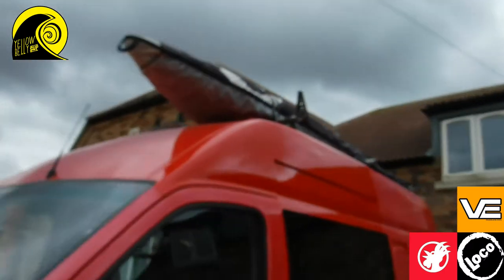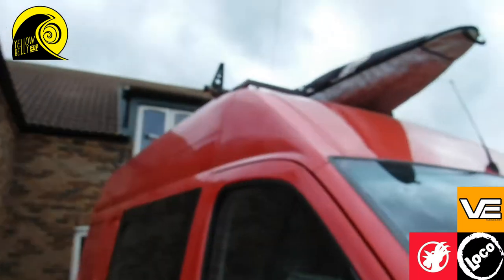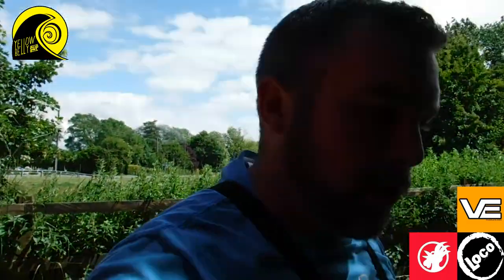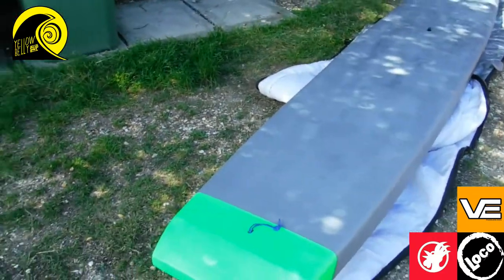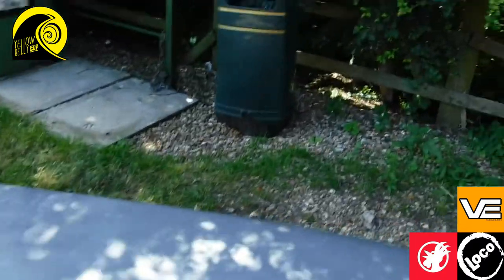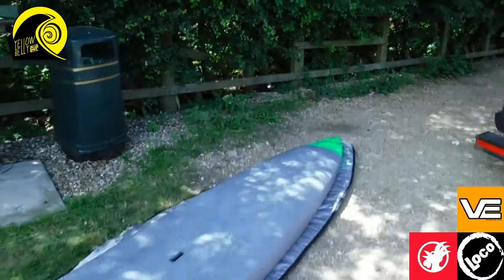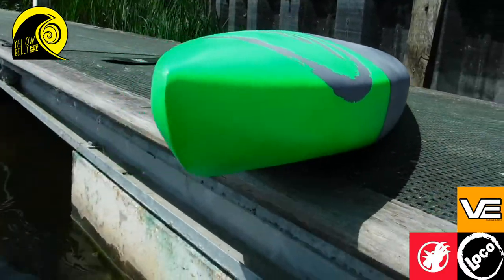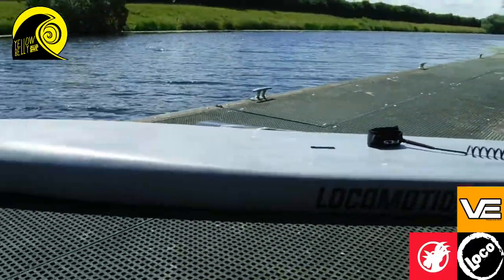Yellowbelly SUP - Testing the new 14' LocoMotion Prototype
I was very lucky to be part of the design process and to have my input on the new 14' Carbon Race SUP from Loco. In conjunction with Stu from VE Paddles we have built a stunning prototype Race board.